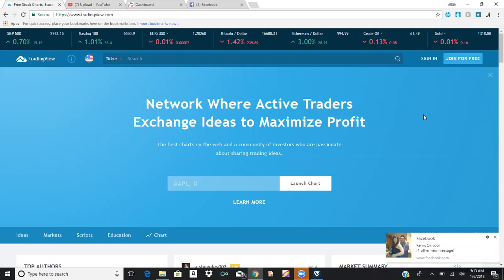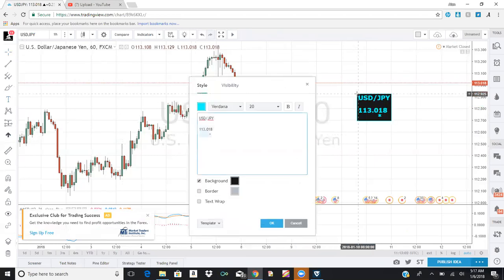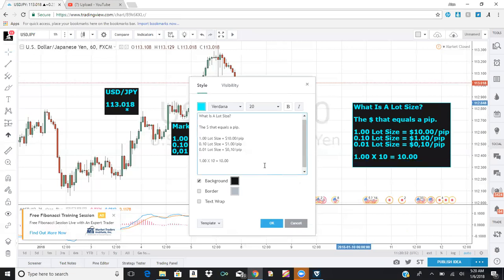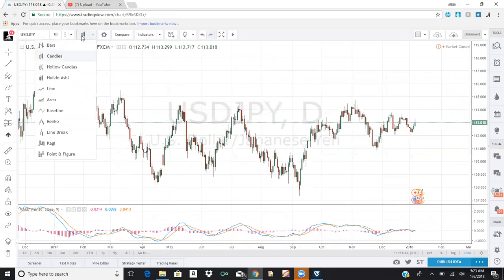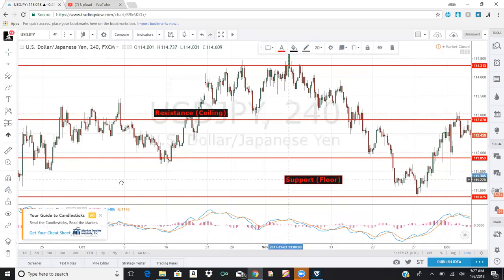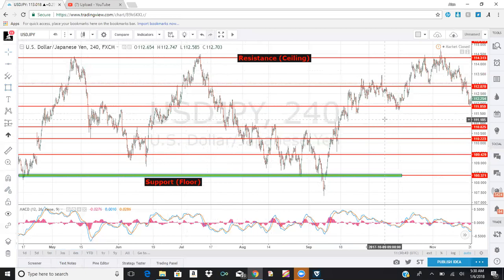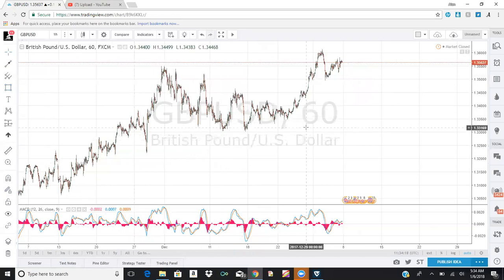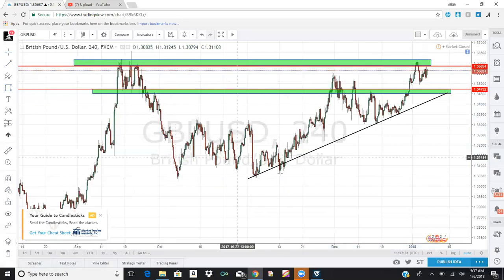Forex Basics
In this video we go over the basics of trading forex.

Support & Resistance
What is A Pip
What Are Lot Size's
How to Mark Up Charts
Using Trend Lines